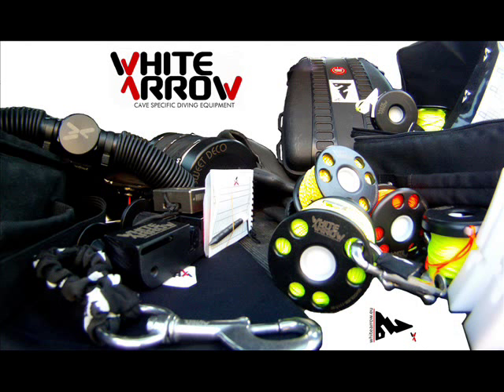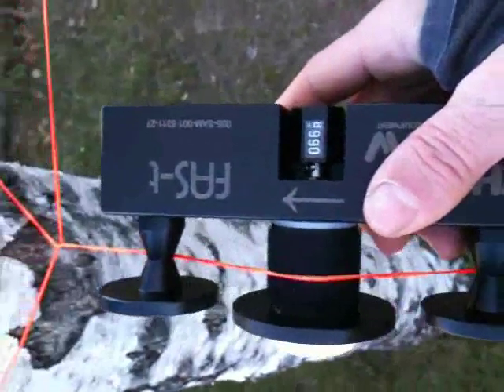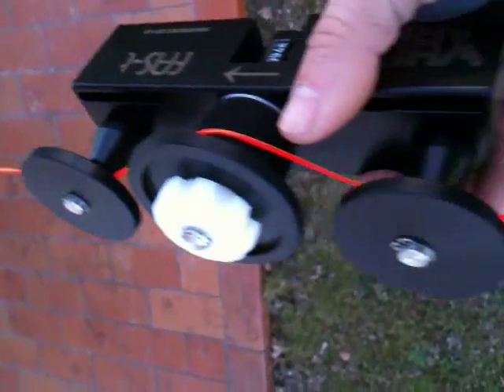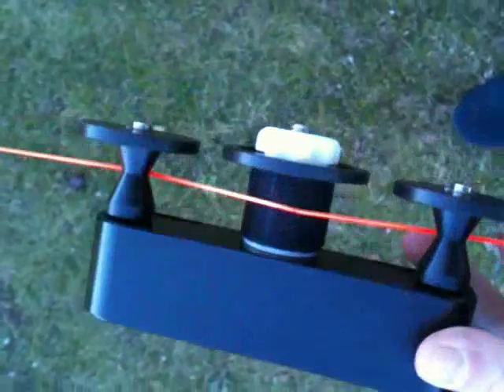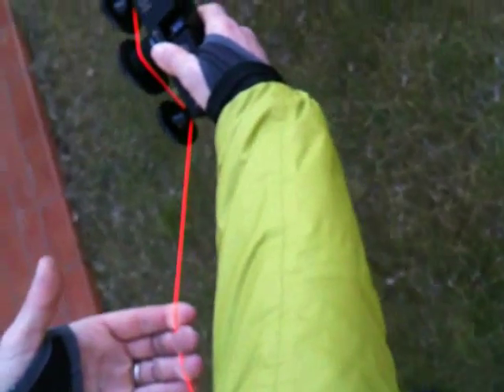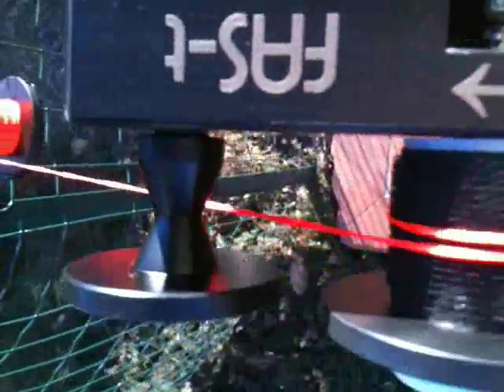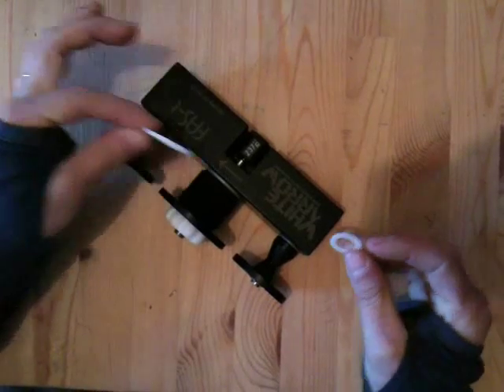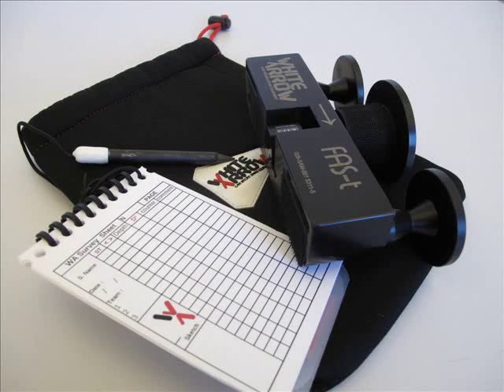FAs-t user manual.wmv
User manual video to properly operate the White Arrow FAS-t at effcient line measuring for surveys.